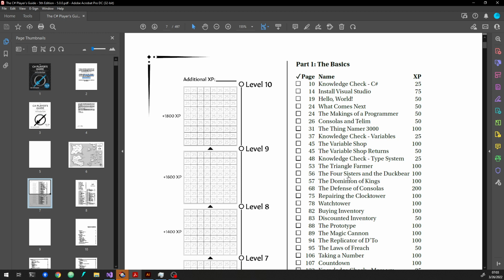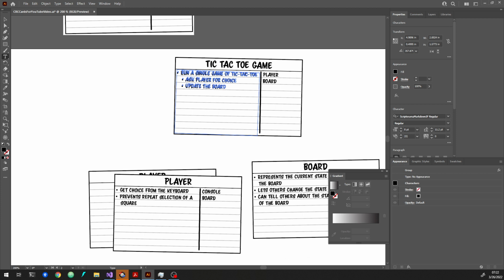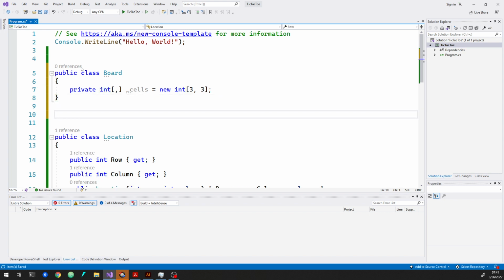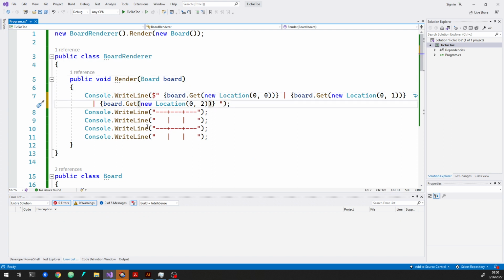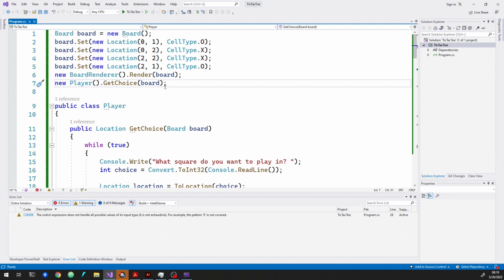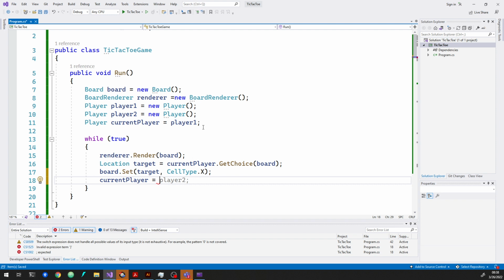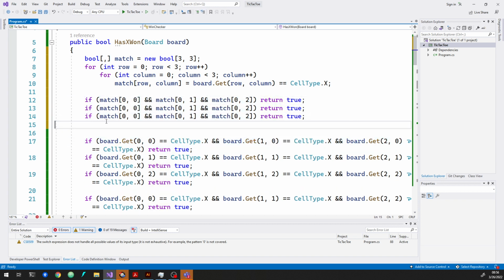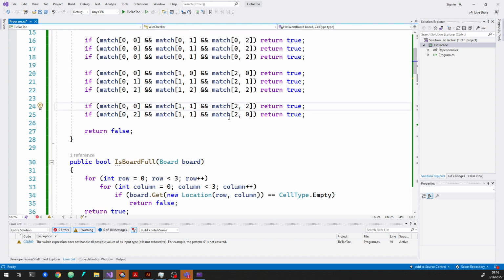C# Player's Guide Challenges #9 - Tic Tac Toe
We've reached the final part of the Catacombs of the Class challenge, and are making a Tic Tac Toe game from scratch. This video is the 9th video I've made going through and solving the challenges in my book, the C# Player's Guide

0:00 Introduction
1:20 Tic-Tac-Toe overview
6:00 Starting with CRC cards
6:20 CRC cards: players
11:14 CRC cards: locations on the board
12:55 CRC cards: the board
15:45 CRC cards: preventing repeat selection
17:05 CRC cards: the Tic-Tac-Toe game class
19:08 CRC Cards: detecting wins and draws
22:00 Design based on how things might change
25:12 CRC Cards: drawing the board
29:26 Reviewing the CRC card design
33:42 Starting the code
35:09 Making the Location class
36:25 Making the Board class
49:16 Making the BoardRenderer class
1:02:40 BoardRenderer code cleanup
1:06:10 Making the Player class
1:16:00 Thoughts on handling bad input
1:31:20 Making the TicTacToeGame class
1:39:34 Making the WinChecker class
1:58:17 Displaying the outcome
2:01:14 Reviewing the code
2:03:12 If you're struggling...
20:13:00 Wrap up